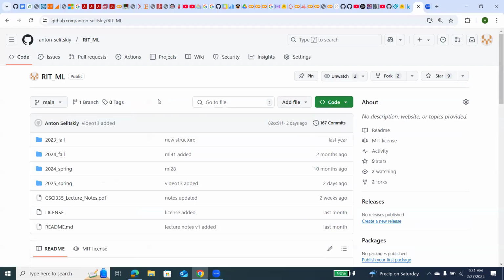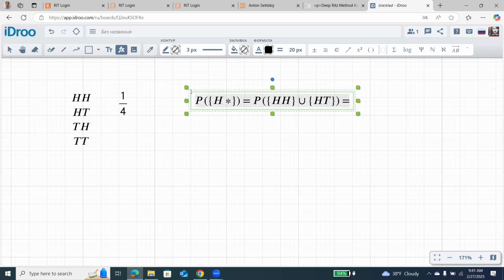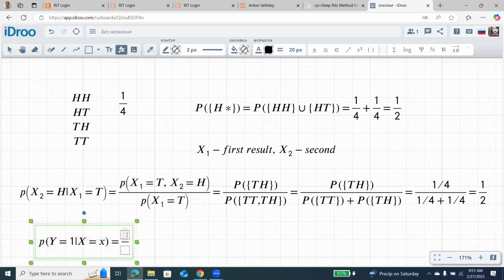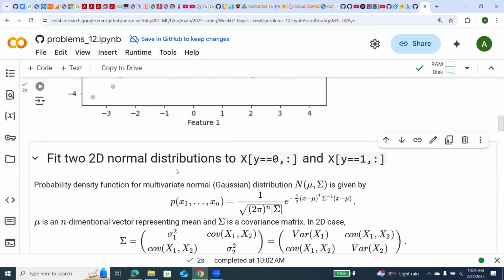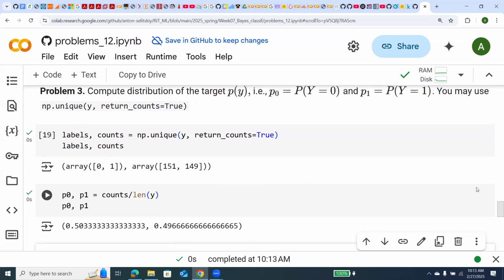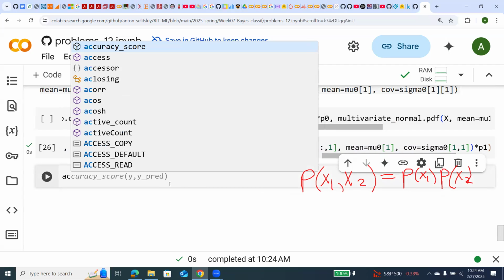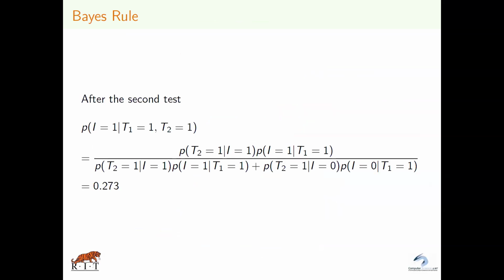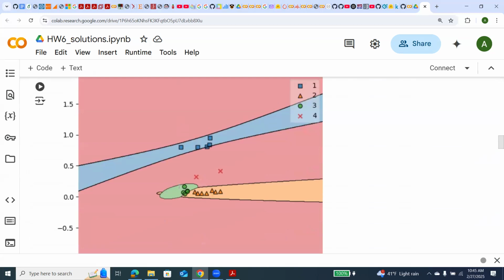ML14 Bayes Classification